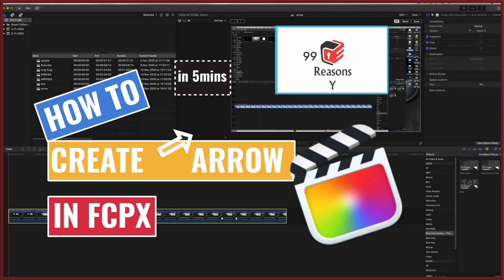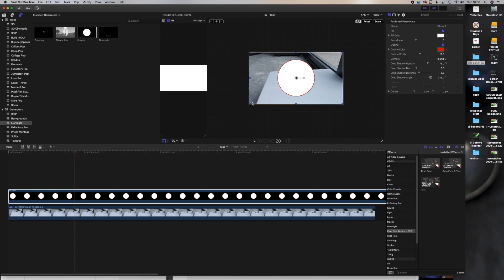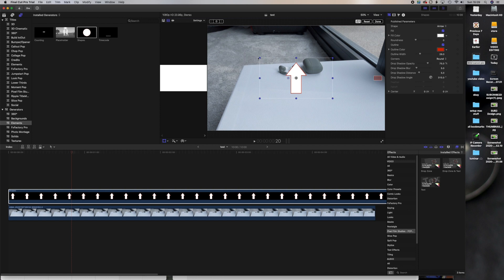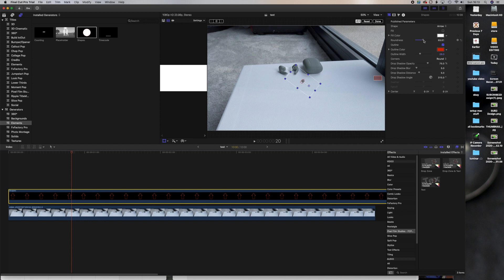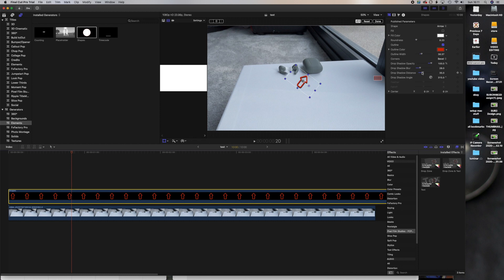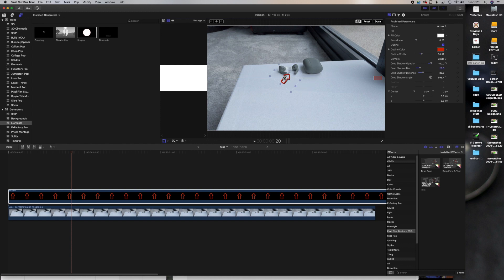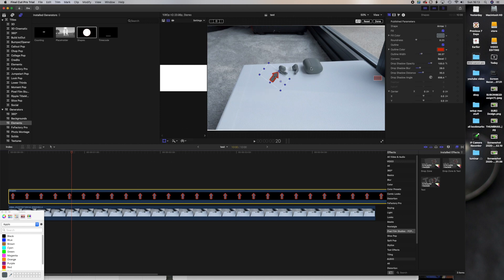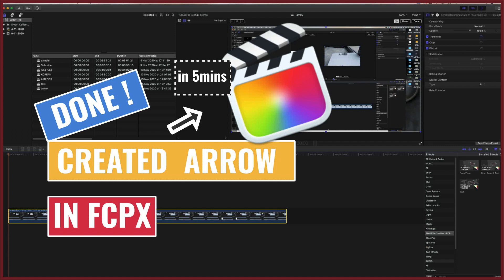How to Create ARROW SHAPE IN Final Cut Pro X | FCPX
Showing how to create an Arrow in Final cut Pro X in 5mins
Easy steps showing how to add shapes in fcpx